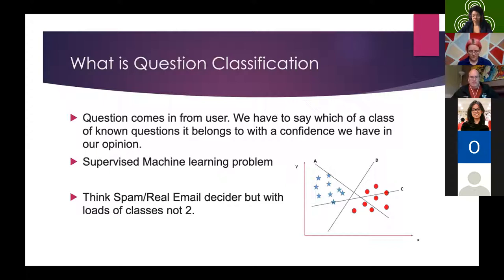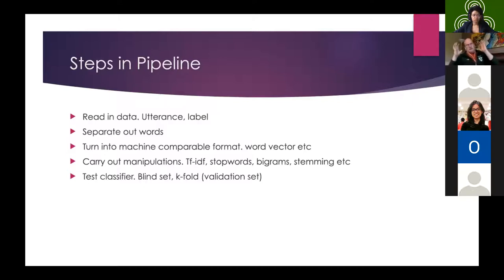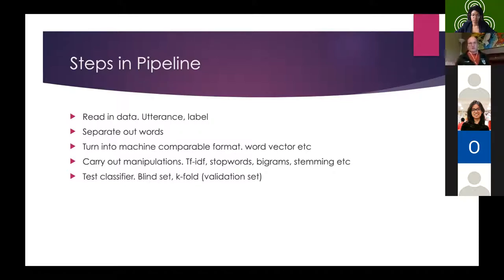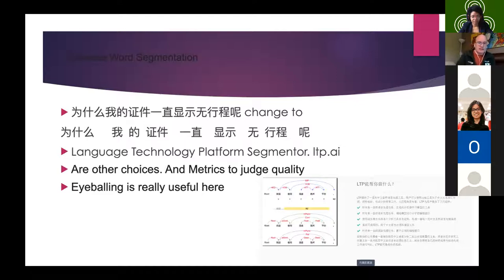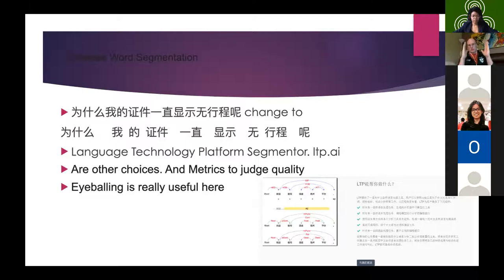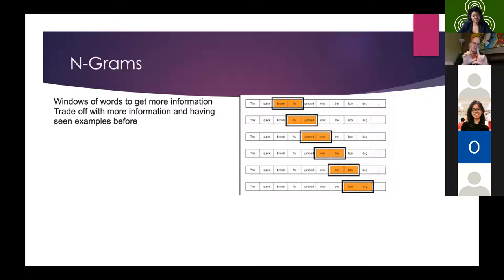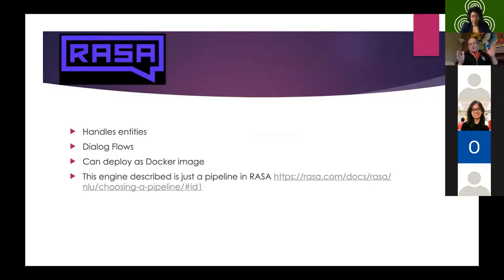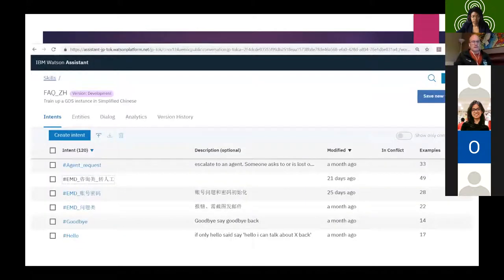David Curran - Curating NLP Datasets - Building a text Classification for Chinese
David will detail the steps needed to build a text classification pipeline. It will be a version of the talk on Youtube but with a Jupyter notebook supplied so you all can follow along.
The talk is based on his experiences building and deploying a Python text-classifier at large-scale in China.

David tweets from here: @iamreddave